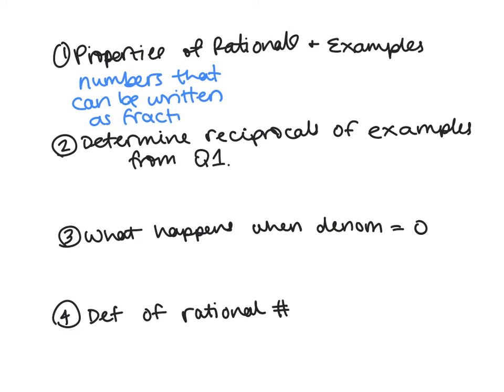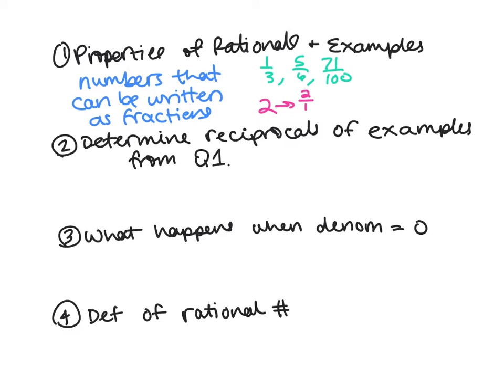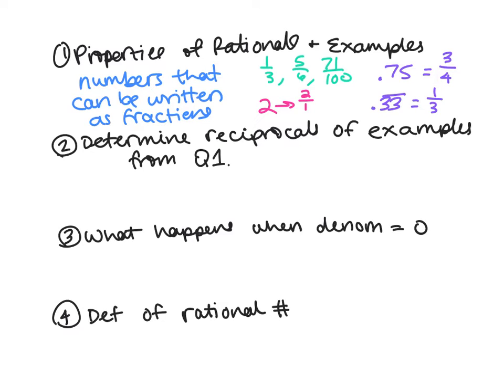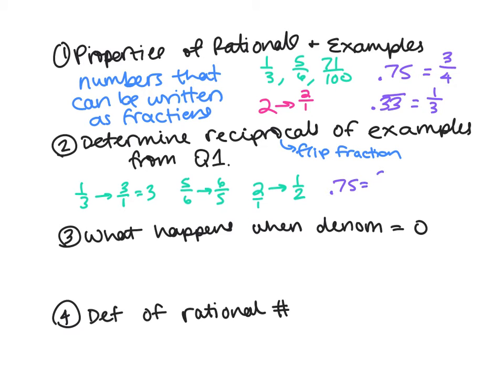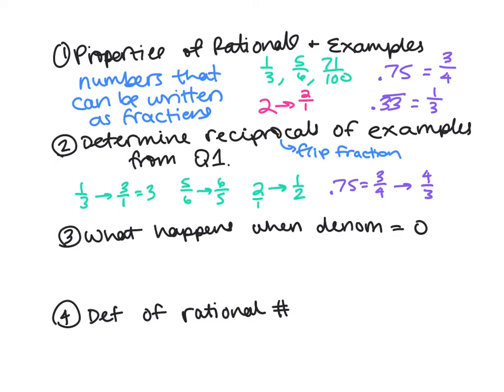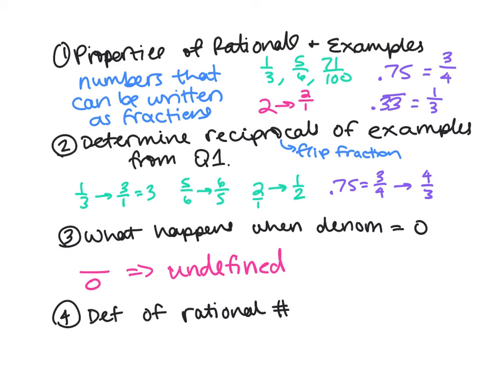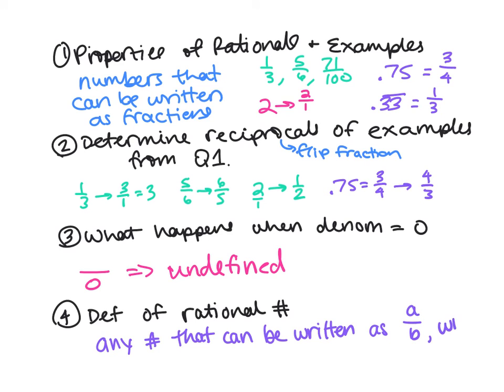Lesson 1 Video 2 (Getting Started)